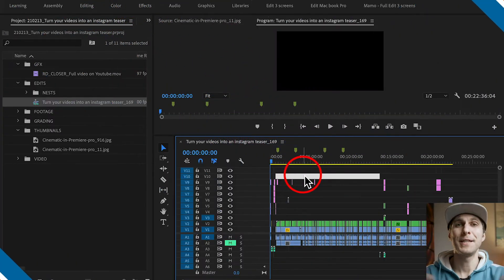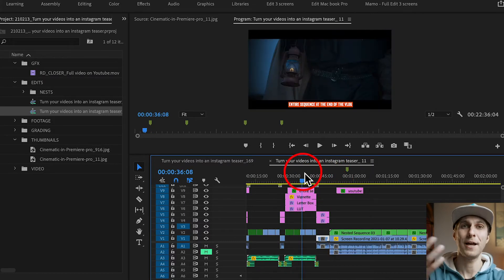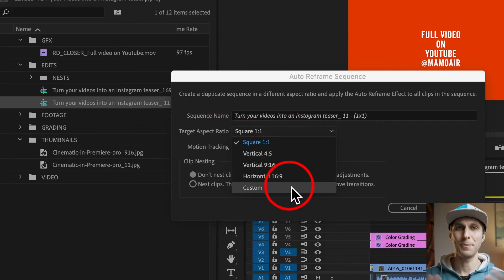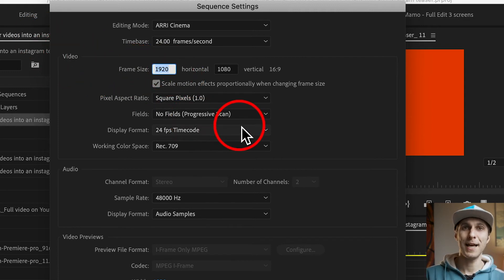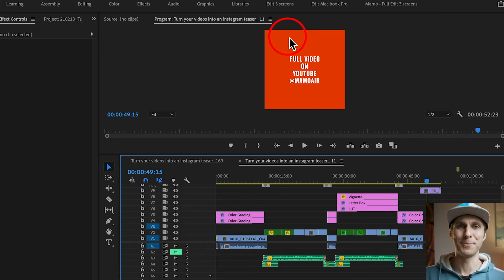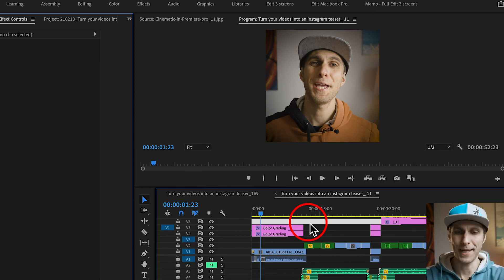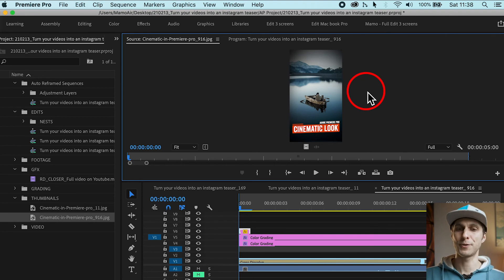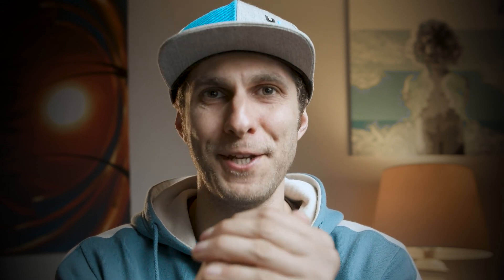How to change SEQUENCE settings for INSTAGRAM posts, reels & stories | Premiere Pro Tutorial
✂️ Learn how to edit videos for youtube & social media with my video making courses

Today we'll understand how to cut your videos into short instagram posts, reels or stories, also useful for Tik Tok.
Through this Adobe Premiere Pro tutorial we'll understand how to convert a 16:9 aspect ratio video into a 1:1 and 9:16.
You'll also get extra video editing tips.